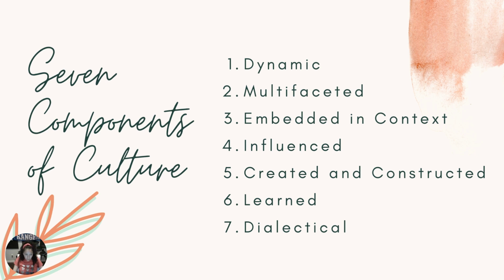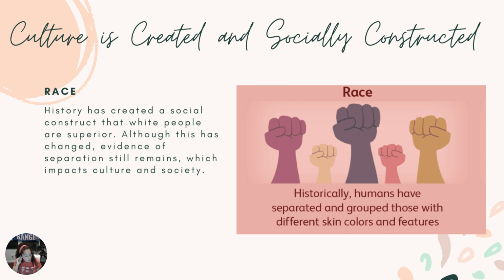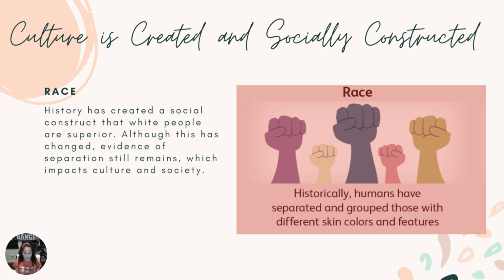Concepts of Culture RLIT 6307